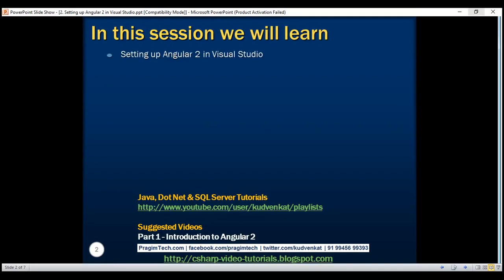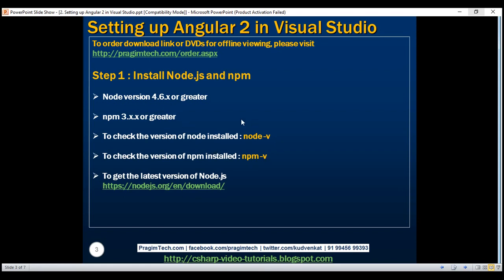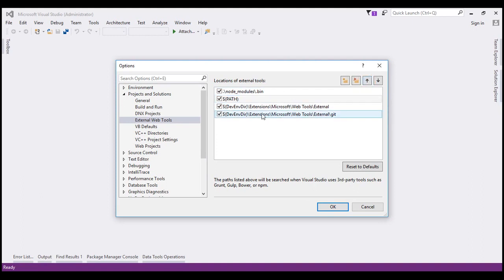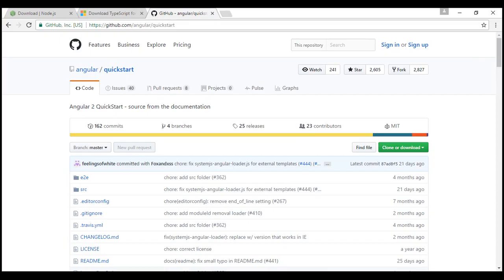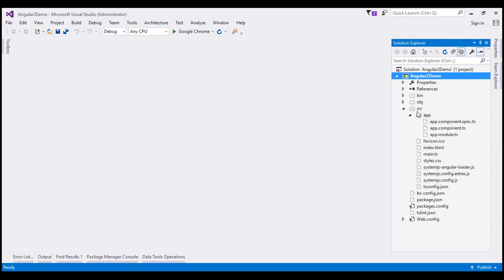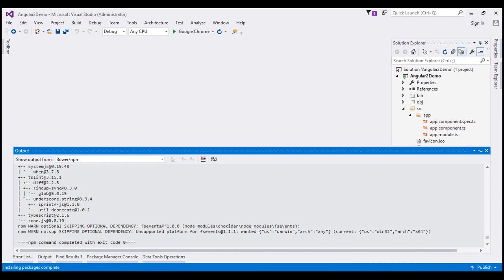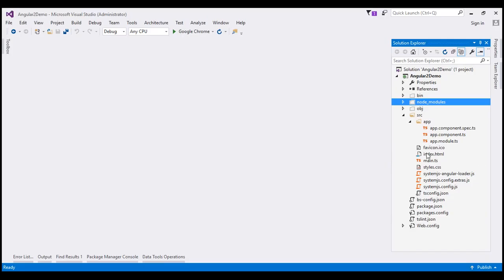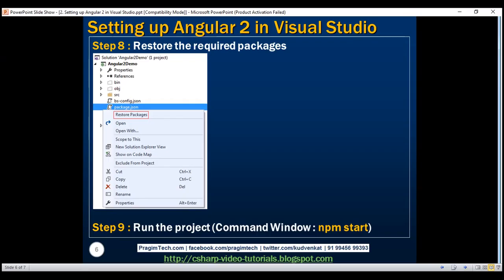Setting up Angular 2 in Visual Studio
In this video we will discuss how to set up Angular 2 in Visual Studio.

Step 1 : The first step is to install Node.js and npm. It is recommended that you have node version 4.6.x or greater and npm 3.x.x or greater. To check the versions that you have on your machine type the following commands in a command window.
node -v
npm -v

Step 2 : Make sure you have Visual Studio 2015 Update 3 installed. To check the version of Visual Studio you have click on the "Help" menu and then select "About Microsoft Visual Studio"

Download links
Visual Studio Enterprise 2015 - Update 3

Step 3 : Configure environment settings for node and npm in Visual Studio.
1. In Visual Studio click on Tools - Options.
2. In the "Options" window, expand "Projects and Solutions" and select "External Web Tools"
3. In the right pane, move the global $(PATH) entry to be above the internal path $(DevEnvDir) entries. This tells Visual Studio to look for external tools (like npm) in the global path before the internal path.
4. Click "OK" to close the "Options" window and then restart Visual Stduio for the changes to take effect

Step 4 :  Install TypeScript for Visual Studio 2015
To develop Angular applications you need TypeScript 2.2.0 or later
To check the version of TypeScript, clik on the "Help" menu in Visual Studio and select "About Microsoft Visual Studio"
Download and install the latest version of TypeScript for Visual Studio 2015 from the following URL

Step 5 : Create Empty ASP.NET Web Application project

Step 7 : Copy the required "Starter files" to the web application project

Step 8 : Restore the required packages.
In the "Solution Explorer" right click on "package.json" file and select "Restore Packages" from the context menu. This takes a few minutes to load all the modules. You can see the status in "Visual Studio Output" window. After the restoration is complete, you will see a message "Installing Packages Complete". To see all the installed node modules, click on "Show all Files" icon in Solution Explorer. DO NOT include "node_modules" folder in the project.

Step 9 : Run the project

In the "RUN" window type "cmd" and presee enter
Change the directory in the command prompt to the directory where you have the web application project.
Type "npm start" and press "Enter" key
This launches the TypeScript compiler (tsc) which compile the application and wait for changes. It also starts the lite-server and launches the browser where you will see the output - Hello Angular.
At this point, open "app.component.ts" file from "Solution Explorer". This file is present in "app" folder in "src" folder.
Change "name" value from "Angular" to "Angular 2!" and you will see the changes reflected on the web page automatically.

At the moment we do not have the capability to run the project by pressing F5 or CTRL + F5. We will discuss how to do this in our next video.